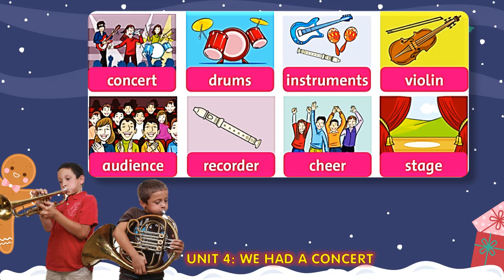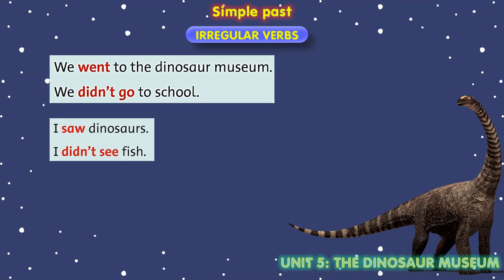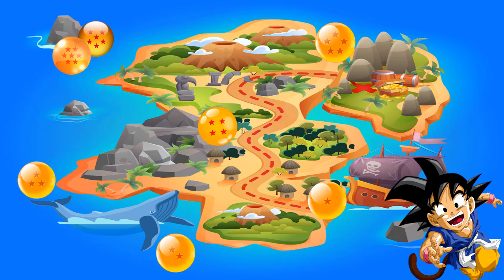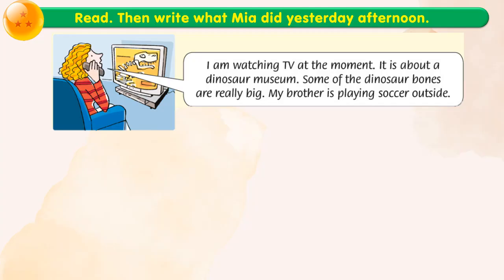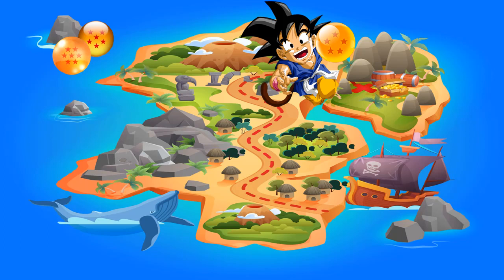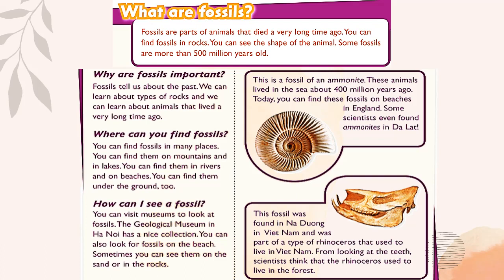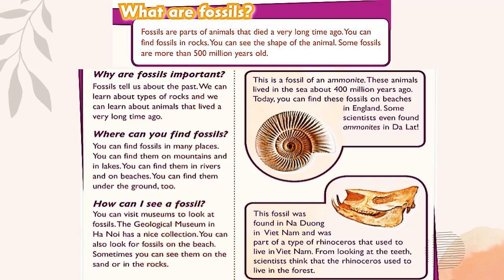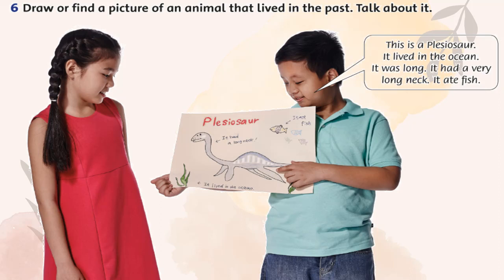REVIEW 2 & EXTENSIVE READING: FOSSILS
Family and friends special edition grade 5
Pham Ngu Lao primary school, Go Vap district, HCMC